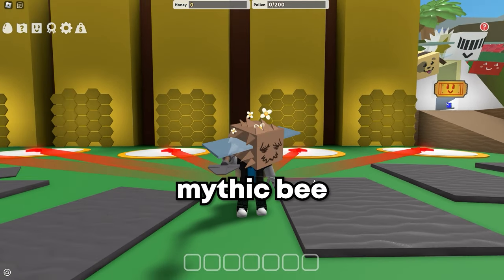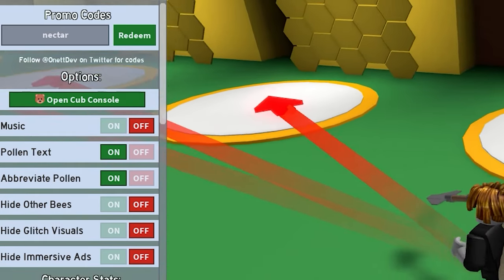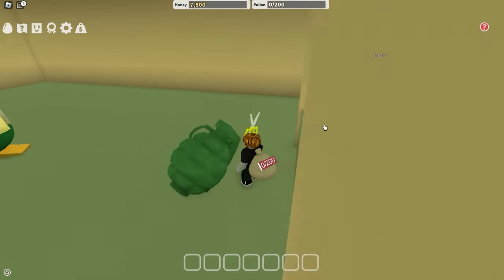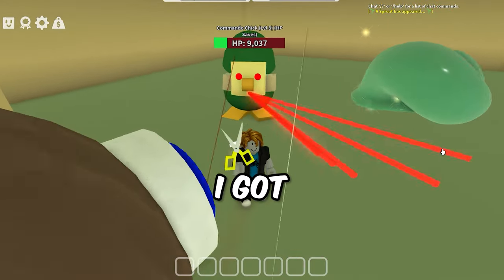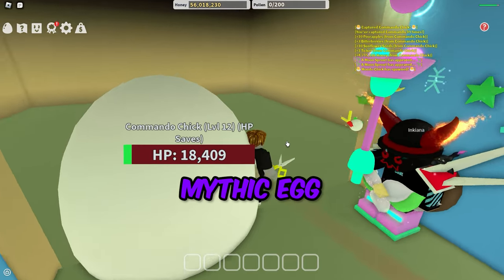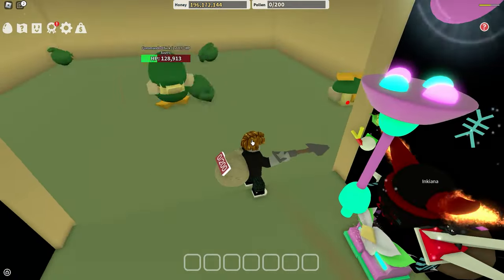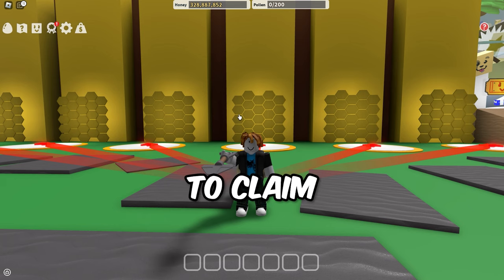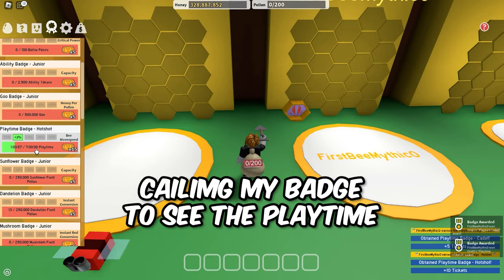Noob Without Robux Got Mythic Egg for FREE! Made 300 Million Honey! Bee Swarm Simulator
so yeah.. i decided to do the impossible, starting on a new NOOB account and claiming my hive only after i get the mythic egg, with no robux, enjoy the journey!

Sub for a mythic bee :D